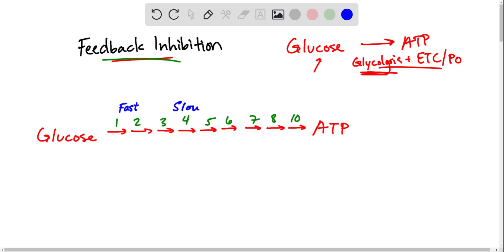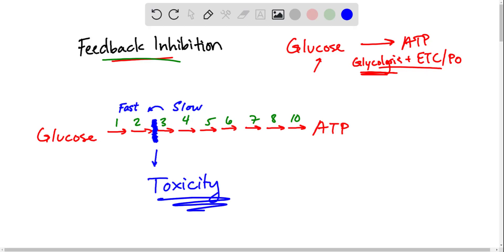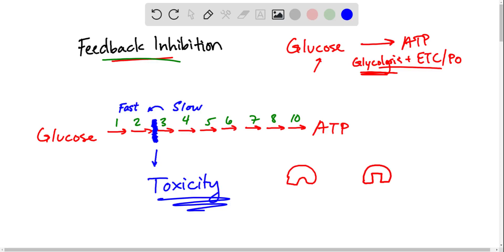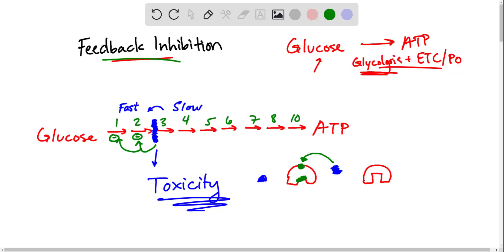How does enzyme feedback inhibition benefit a cell a Feedback inhibition benefits the cell by block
How does enzyme feedback inhibition benefit a cell?
a. Feedback inhibition benefits the cell by blocking the production of the products by changing the
configuration of enzymes. This will prevent the cells from becoming toxic.
b. Feedback inhibition benefits the cell by blocking the production of the reactants by changing the
c. Feedback inhibition benefits the cell by blocking the production of the products by changing the
configuration of reactants. This will prevent the cells from becoming toxic.
d. Feedback inhibition benefits the cell by blocking the production of the products by reducing the
reactants. This will prevent the cells from becoming toxic.